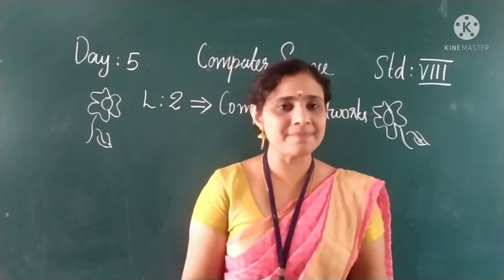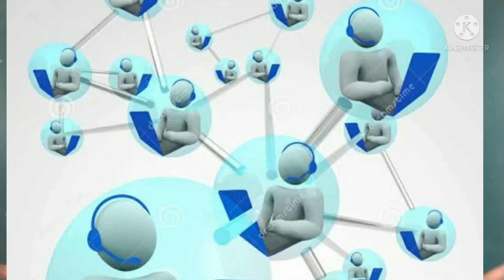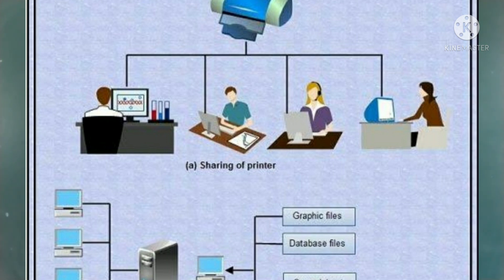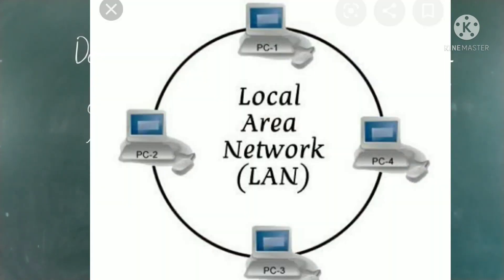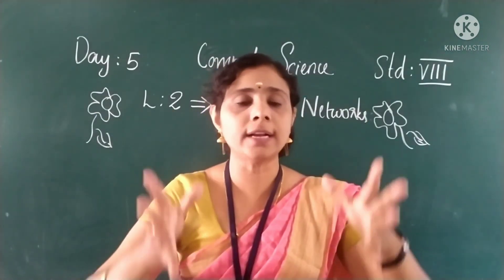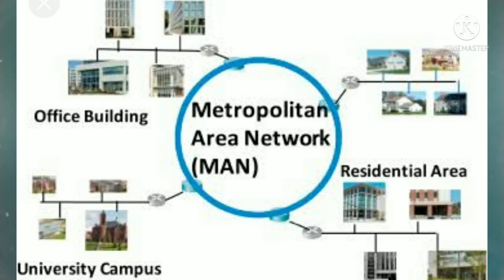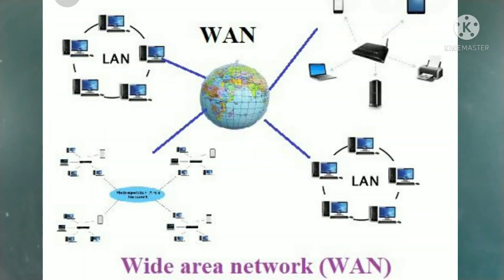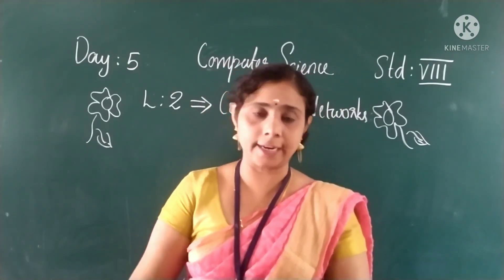DAY 5 COMPUTER CLASS VIII